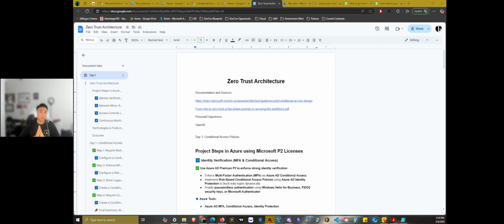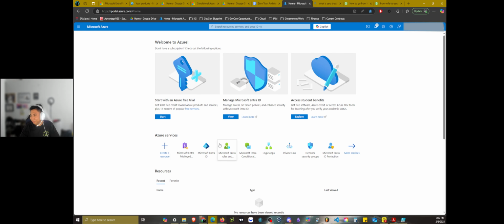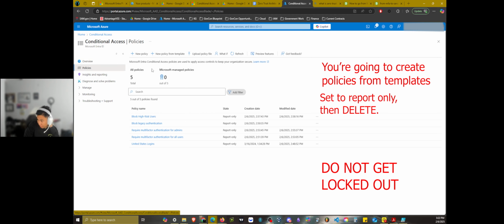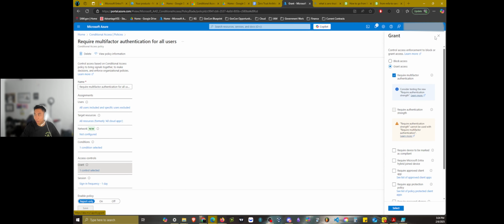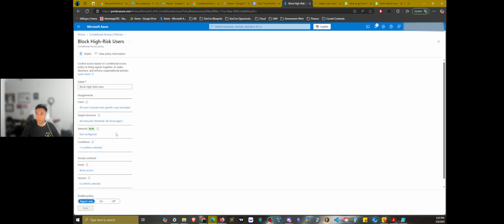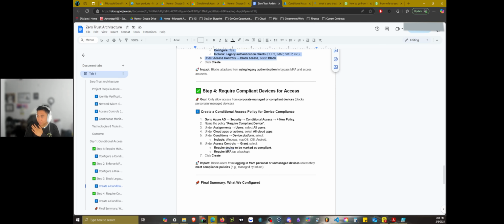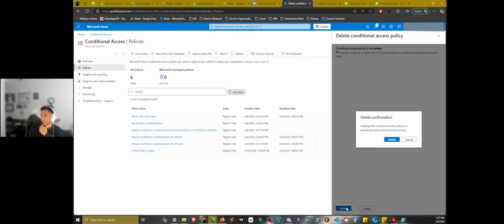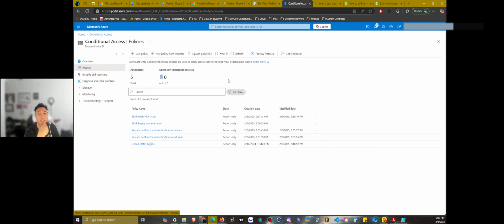Zero Trust Homelab Day 1 - Conditional Access (READ DESC)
DO NOT FORGET TO KEEP CA POLICIES TO REPORT ONLY AND TO DELETE THEM ONCE YOU'RE DONE MESSING WITH THEM.

DO NOT GET LOCKED OUT YOUR TENANT

In today's video, I'm just setting up Conditional Access policies in Entra ID from a Zero Trust perspective. Every organization's configurations and settings are DIFFERENT and will depend on BUSINESS CONTEXT. There is NO ONE SIZE FITS ALL.

Today, I am emphasizing the concept of least privilege and what it's like to come up with policies and configuring things.

Feel free to like and comment and keep in mind this isn't anything like what I'd do in real life, as I'd be working with other stakeholders and keeping business needs and regulations/frameworks.